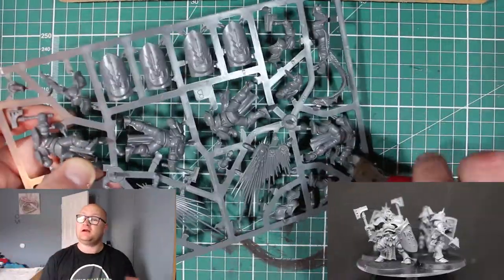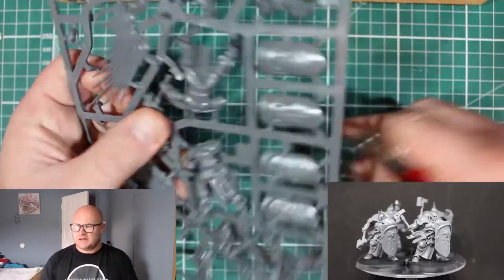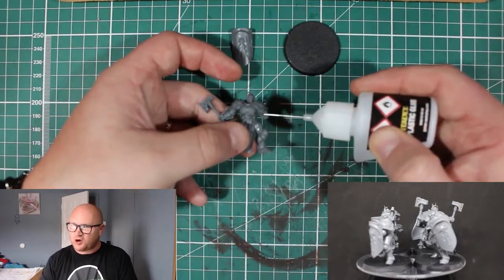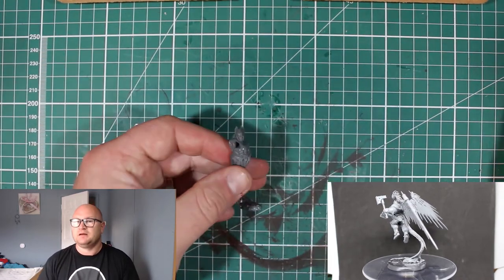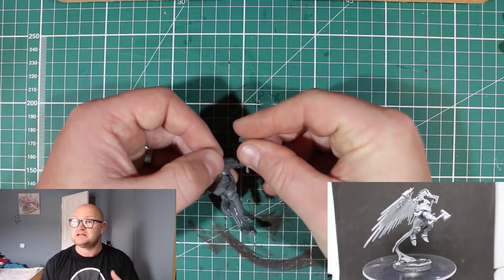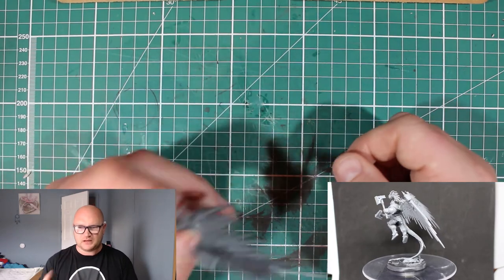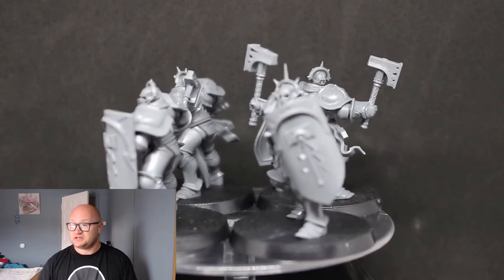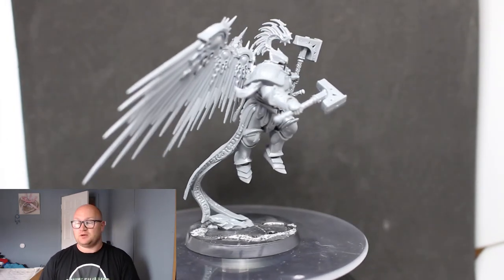How to build Liberators and Prosecutors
In this video Spunge builds the Stormcast Liberators and the prosecutor from issue 23 of the mortal realms magazine. Get the models here